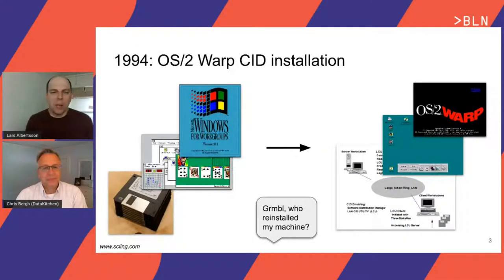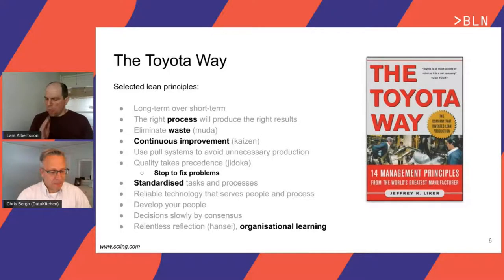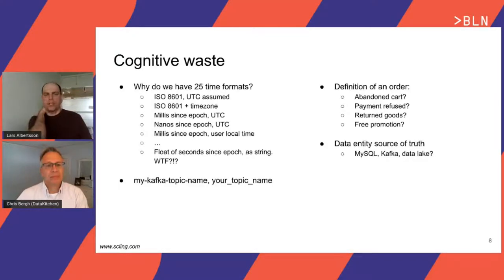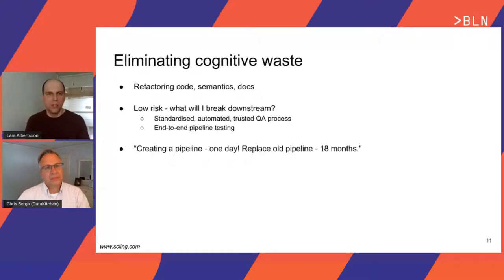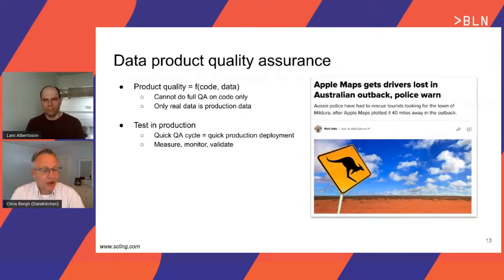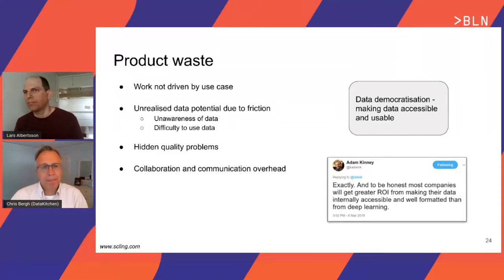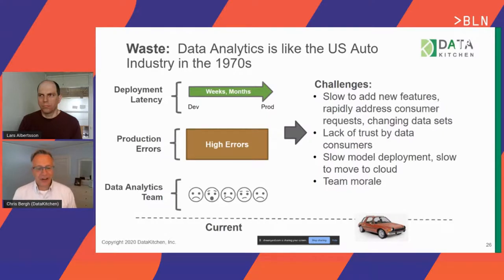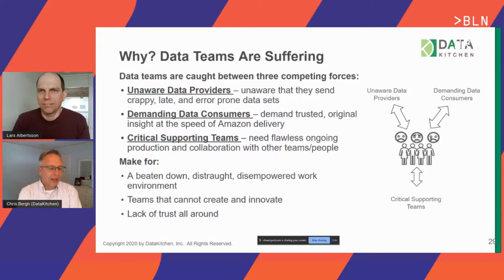bbuzz: Lars Albertson & Christopher Bergh – The lean principles of DataOps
Modern data processing environments resemble factory lines, transforming raw data to valuable data products. The lean principles that have successfully transformed manufacturing are equally applicable to data processing, and are well aligned with the new trend known as DataOps. In this presentation, we will explain how applying lean and DataOps principles can be implemented as technical data processing solutions and processes in order to eliminate waste and improve data innovation speed. We will go through how to eliminate the following types of waste in data processing systems:

* Cognitive waste - unclear source of truth, dependency sprawl, duplication, ambiguity.
* Operational waste - overhead for deployment, upgrades, and incident recovery.
* Delivery waste - friction and delay in development, testing, and deployment.
* Product waste - misalignment to business value, detach from use cases, push driven development, vanity quality assurance.

We will primarily focus on technical solutions, but some of the waste mentioned requires organisational refactoring to eliminate.